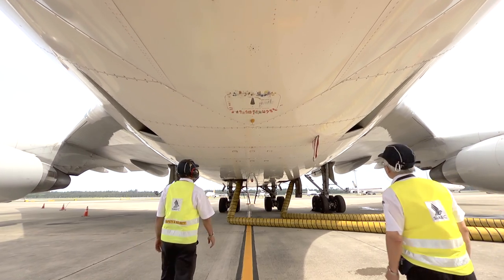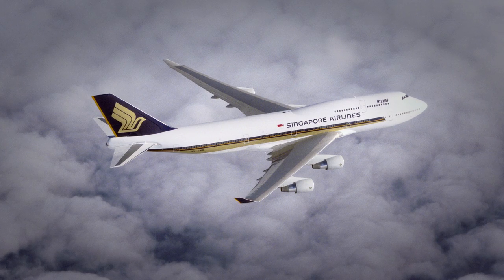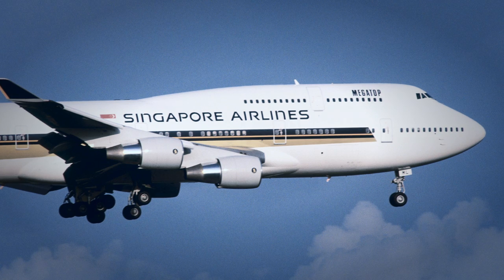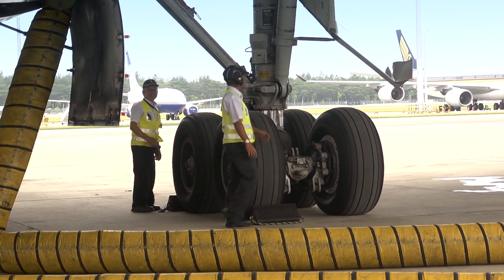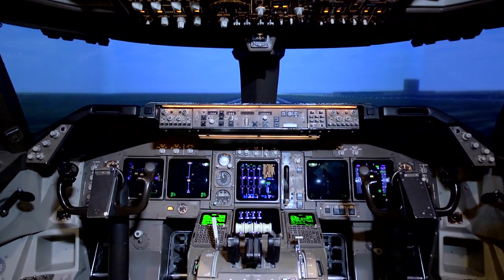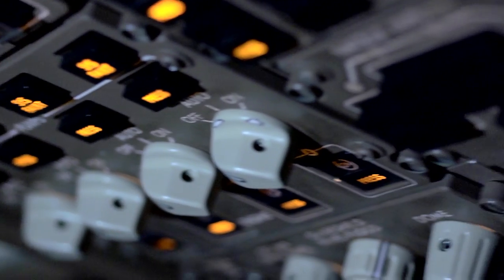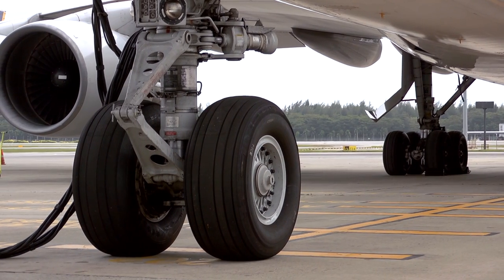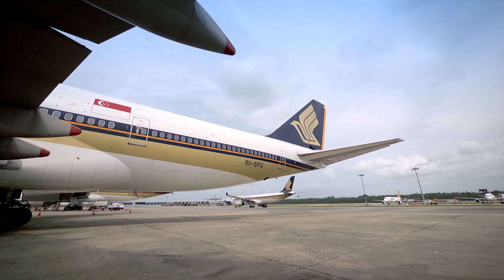Retiring the B747: Engineering | Singapore Airlines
Singapore Airlines Engineering Maintenance Controller Foo See Hay shares his experience working on the B747 for almost four decades.

Watch the video as he recollects his fond memories with the Megatop Boeing 747-400, having worked on and flown in the jumbo jet as a passenger.

The B747 Story:
In 1994, Singapore Airlines became the world’s biggest Megatop B747-400 operator when it took delivery of its 23rd B747 and by 2003, it operated a record 51 Boeing Megatop 747-400s.

Singapore Airlines, A Great Way To Fly.